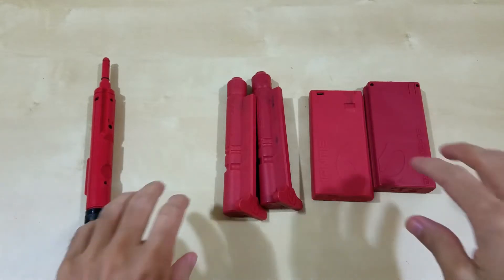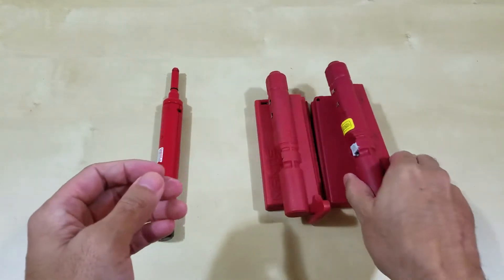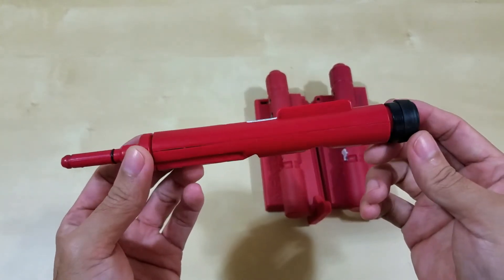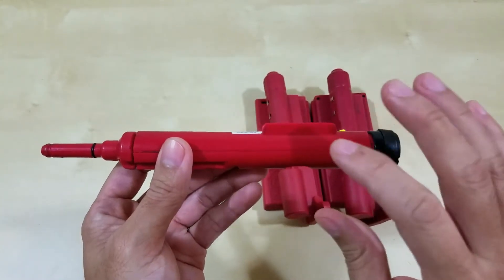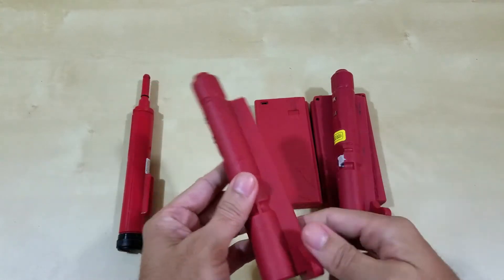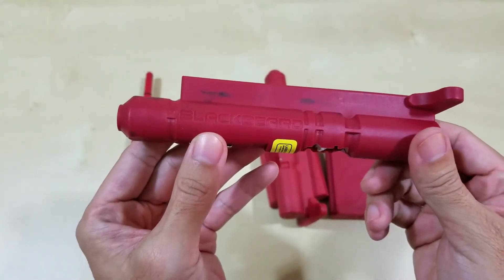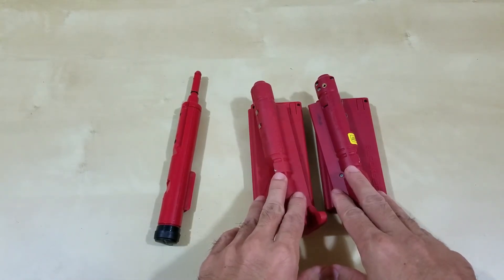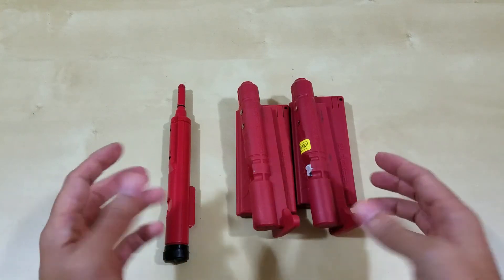Sirt Bolt vs Mantis Blackbeard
BLACKBEARD: THE AUTO-RESETTING TRIGGER SYSTEM
You want to be able to do dry fire practice with your AR-15 without having to run the charging handle between shots.  An auto-resetting trigger sounds like the perfect thing.

This is not a drop-in trigger kit that you can swap with your trigger.  This is not a modification to your existing trigger.  This is a drop-in Bolt Carrier Group + magazine that works with your existing trigger.  It has the same weight, break, and reset. Your dry fire practice just became 100x more effective and engaging.

Using electromechanical wizardry, Blackbeard allows you to take up to 10 dry fire shots per second, quickly resetting the hammer between each shot.  The ultimate AR trigger reset machine.

Installation takes less than a minute.  Break open your AR, remove the bolt carrier group, drop in Blackbeard, close your baby up, and put the magazine in place to provide the power.  It's a 20 second change-out.  Dry fire away, counting how much money you're saving with every sweet trigger break and reset that you hear.

Note: the first production run does not support piston ARs, though we expect to support them in late Q4.

Technical Laser Details:
650 nm, 60ms pulse duration, Continuous wave for the Red laser
520 nm, 60ms pulse duration, Continuous wave for the Green laser
780 nm, 60ms pulse duration, Continuous wave for the IR laser

The SIRT AR-Bolt only has one laser, the shot indicating laser. This model has a red laser that travels down the barrel of your AR-15.
Utilize your existing AR-15 platform with the SIRT-AR Bolt for high volume, sustainable diagnostic training. By replacing your bolt carrier with the SIRT-AR Bolt you will be able to train with a self resetting trigger that activates a shot indicating laser in your rifle. Simply open the rear takedown pin, remove your bolt carrier, insert the SIRT-AR Bolt and trigger bar, close and latch the take down pin and you are ready to train!

With the SIRT-AR Bolt, you can now train shooting with an offset, weapons manipulation, mag changes, presentation shots, transitions from primary to secondary, and strong side to weak side.

Features & Benefits
Designed for advanced dry fire training
Convert your AR-15 in 20 seconds
Adjustable shot indicating green laser ($199) or red laser ($139)
SIRT-AR Bolt works with your upper on your lower
Replaces your bolt carrier
Universal to fit all Mil Spec AR Triggers*
NOT compatible with Colt AR/M4’s that have Full auto selector*
Enables your lower’s trigger to auto-reset
Green laser has 200+ yard visibility through optics
Red laser has 50 yard visibility through optics
Not rackable
Uses Lithium CR123 Batteries

Mantis X3 Shooting Performance System - Real-time Tracking, Analysis, Diagnostics, and Coaching System for Firearm Training - MantisX
by Mantis Tech

Not a Training Gun - IR (Invisible) Dry fire Laser Module Part for SIRT 110 Training Handgun PRO and Student